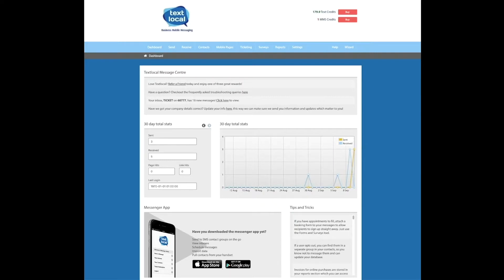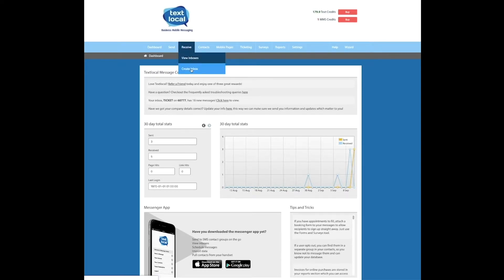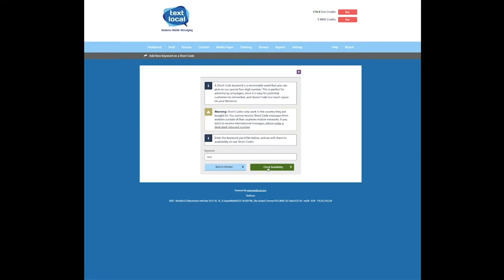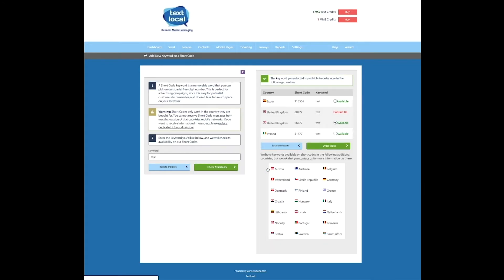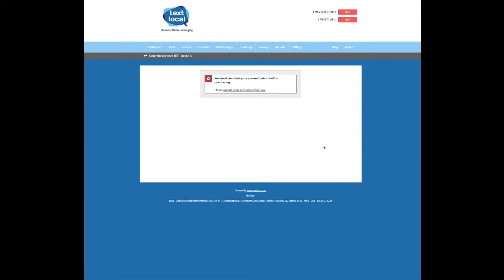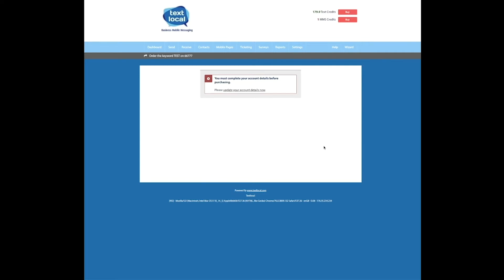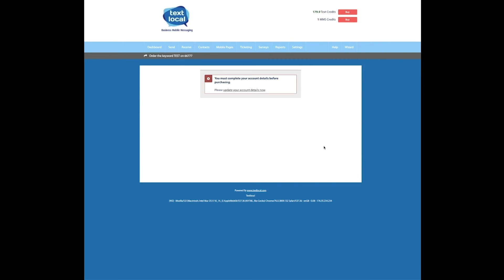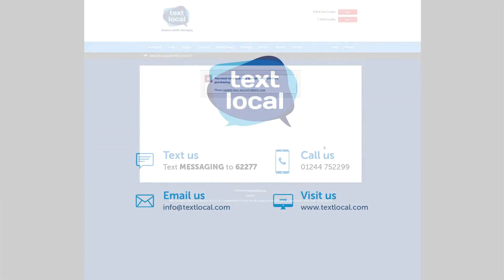How to purchase an SMS keyword | Textlocal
In this tutorial, we will walk you through how to purchase an SMS keyword in your Textlocal Messenger SMS inbox.